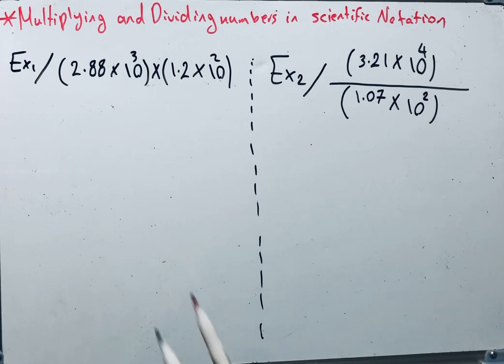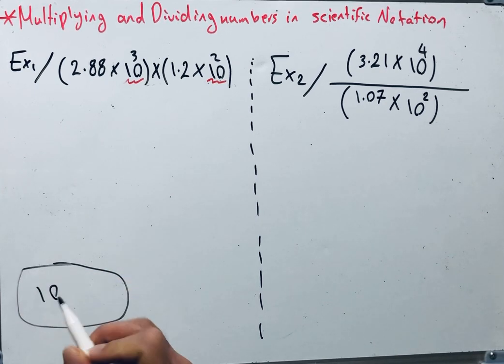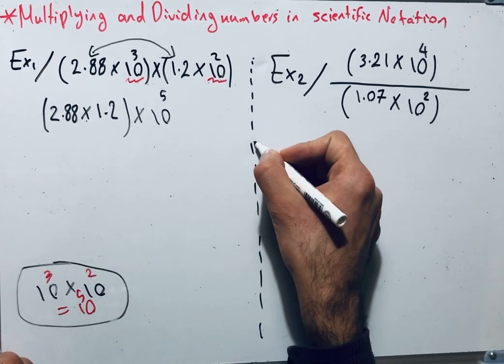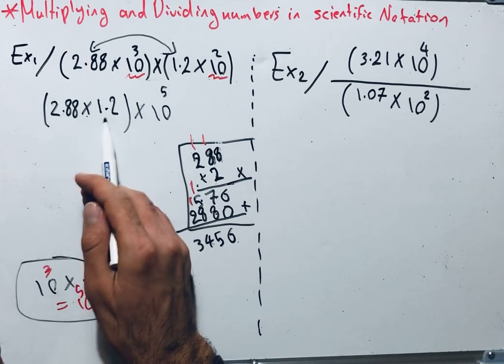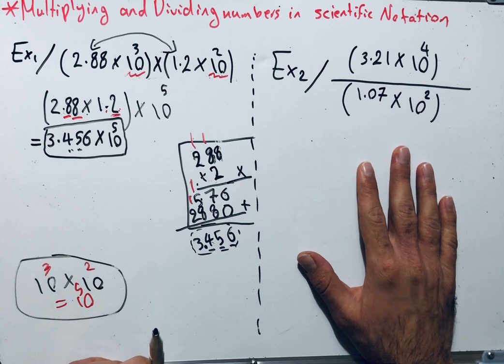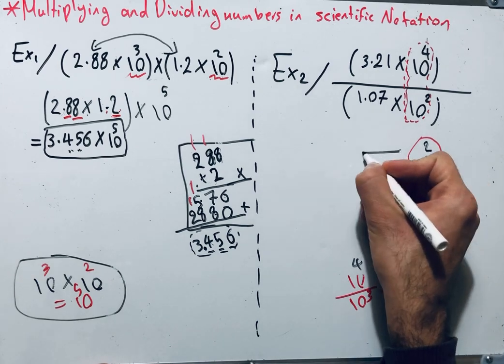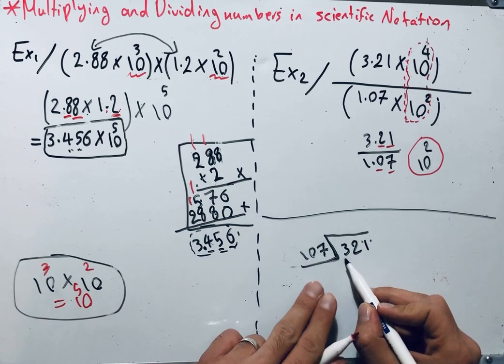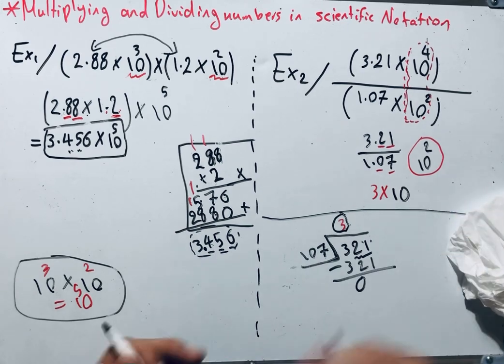Multiplying and Dividing numbers in Scientific Notation